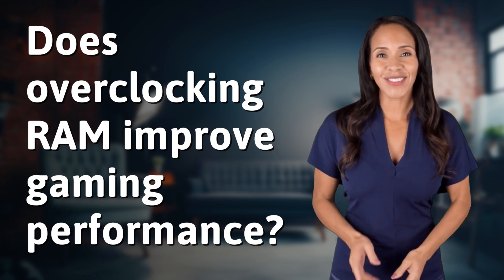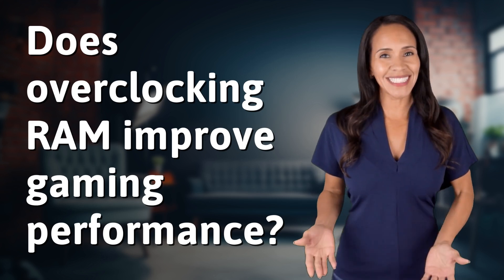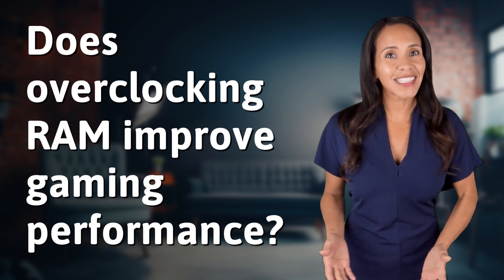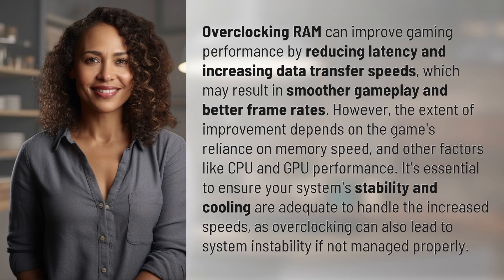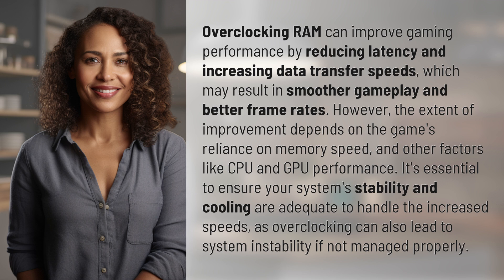Does overclocking RAM improve gaming performance?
Maximize Gaming Performance with RAM Overclocking 👉 RAM Overclocking for Gaming 👉 Discover how overclocking RAM can boost gaming performance by reducing latency and increasing data transfer speeds. Learn the factors to consider and precautions to take to ensure system stability and better gameplay experience.

Laura S. Harris (2024, July 9.) Does overclocking RAM improve gaming performance?
    🌐 AskAbout.video